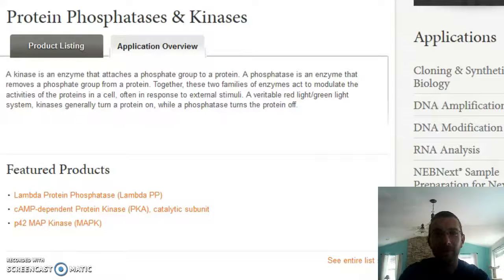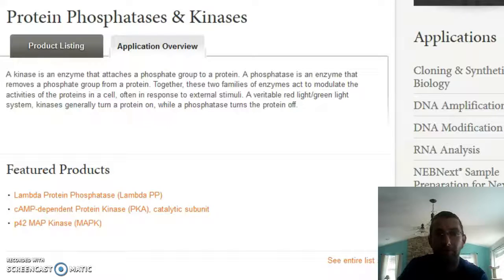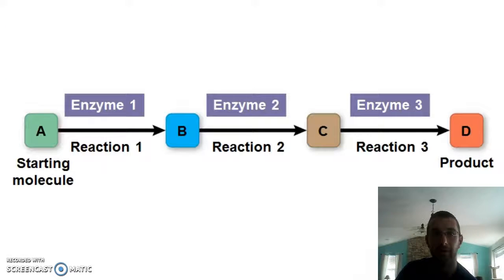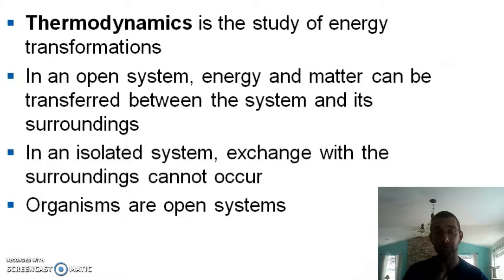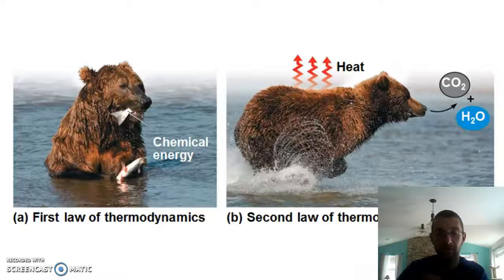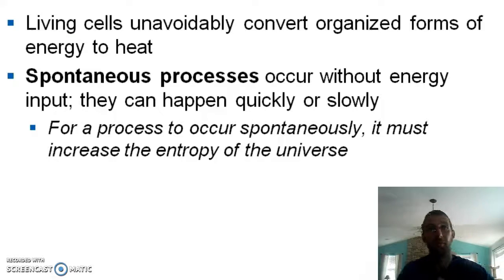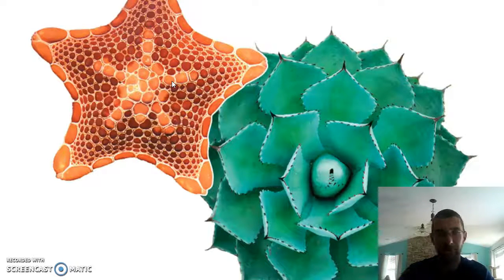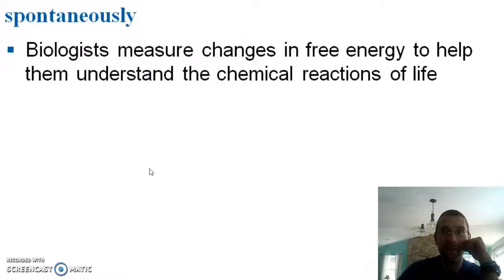Enzymes Intro Background Ch 6 part 1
This is pretty boring plus it was my first video that I successfully got to finish.  The Halloween Candy Enzymes one is more fun.
Part 2 will also be more interesting!